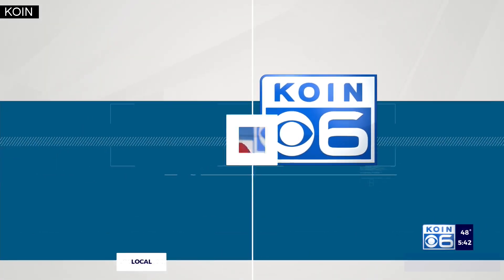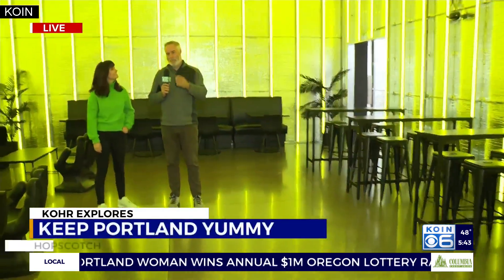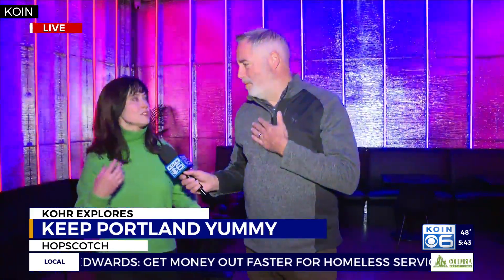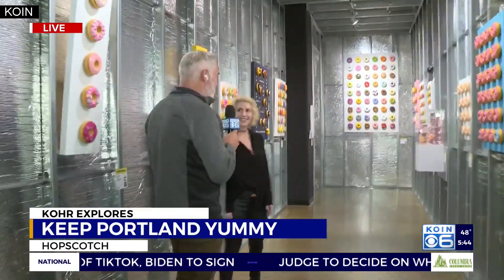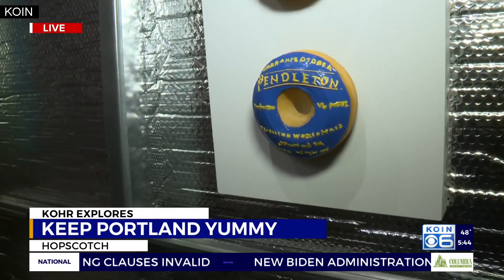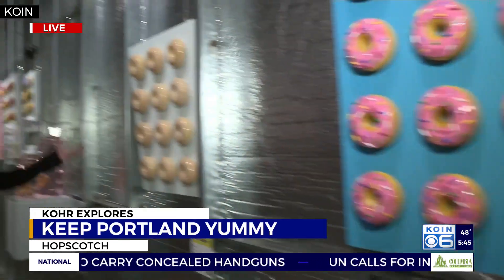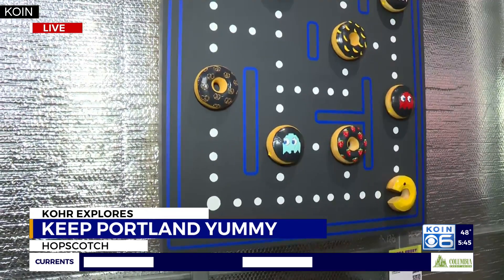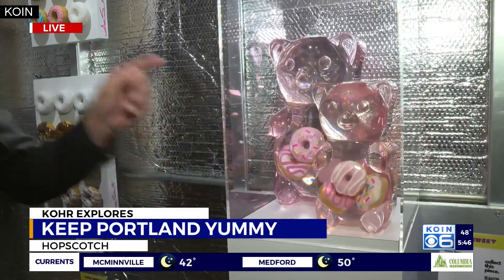Kohr Explores: Delicious new exhibit opens at Hopscotch